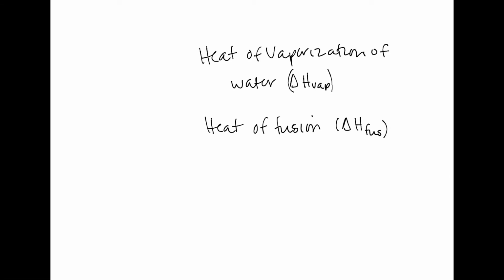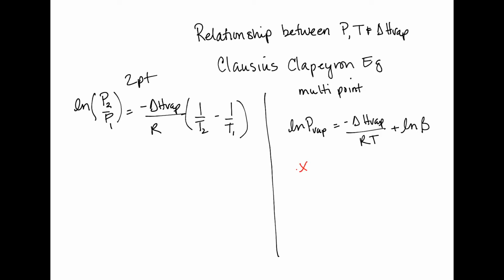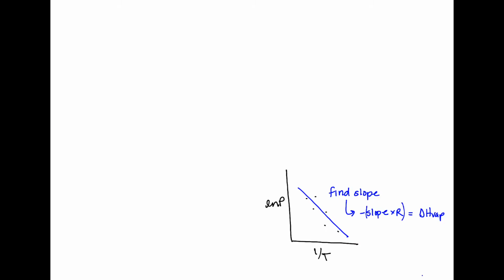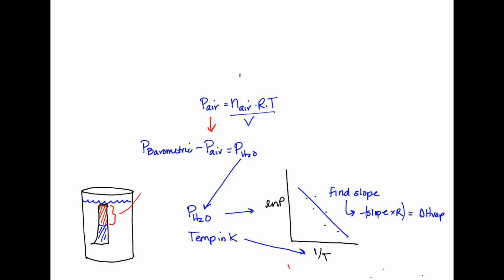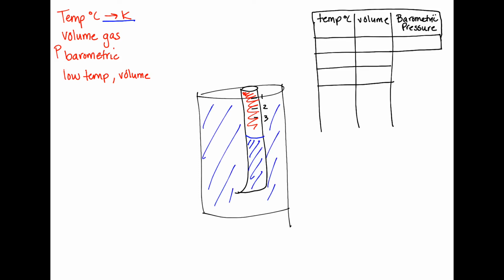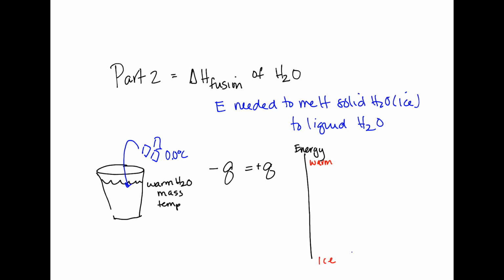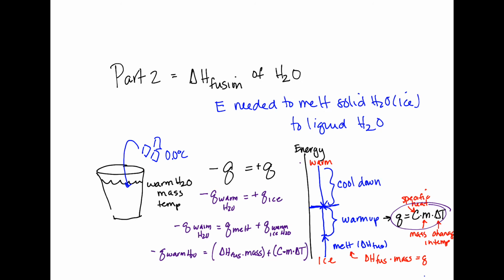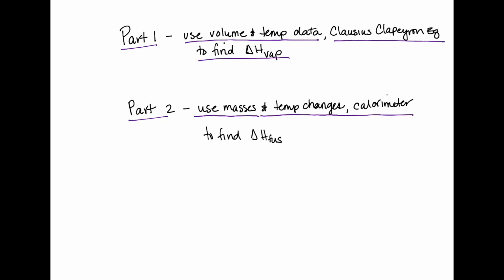Lab 16 prelab video for online semester